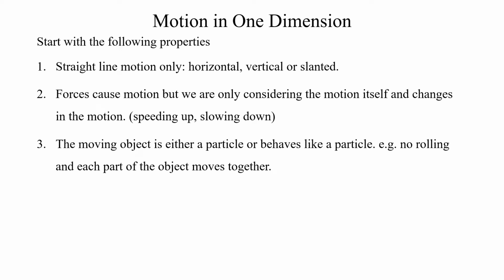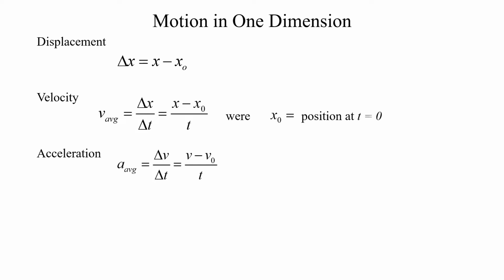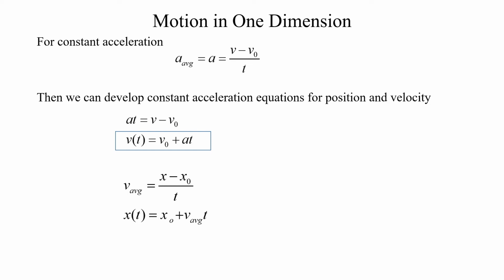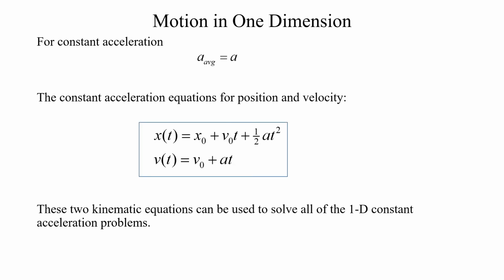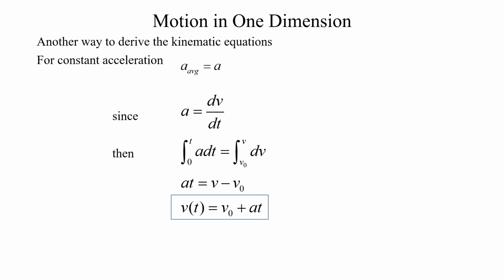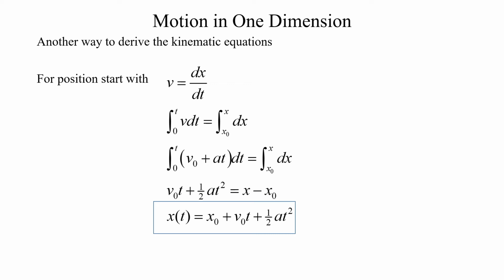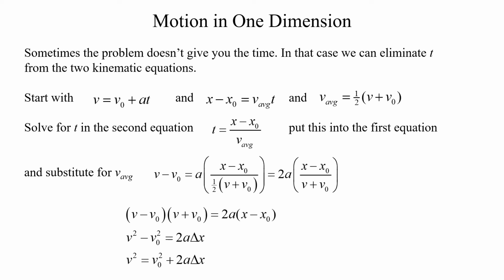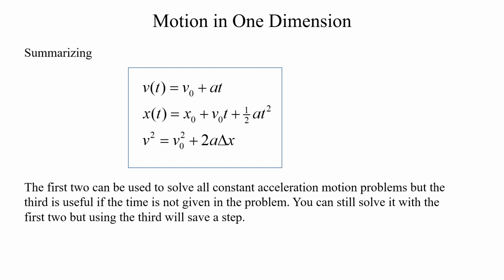Kinematic Equations 1D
Here I go over the equations that describe motion in one dimension. Particularly motion with constant acceleration. In later videos we will look at specific problems.